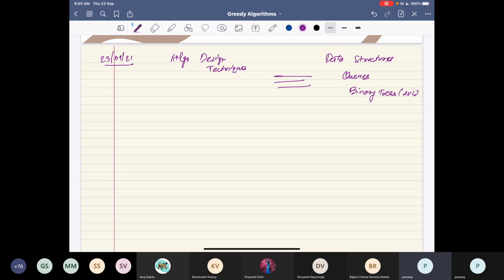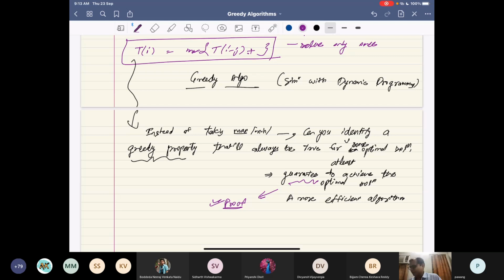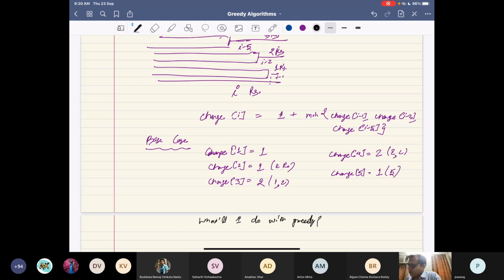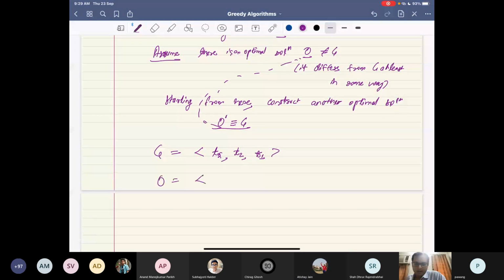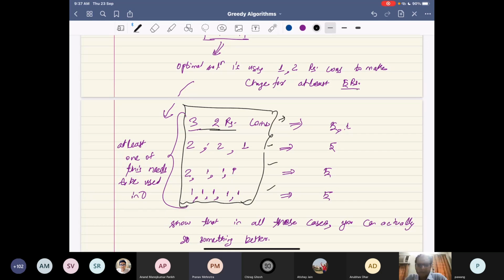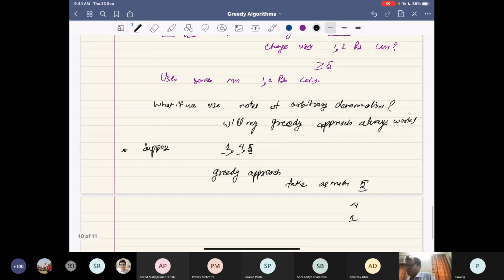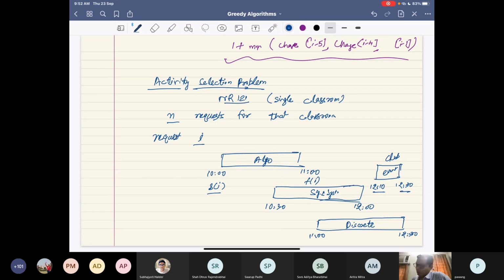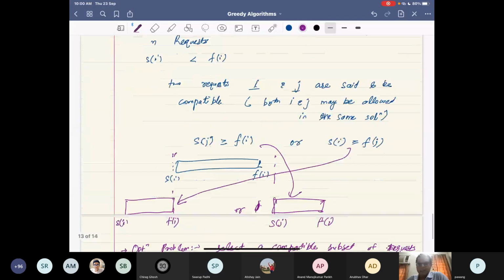W07_18_PG_2021-09-23_Thu